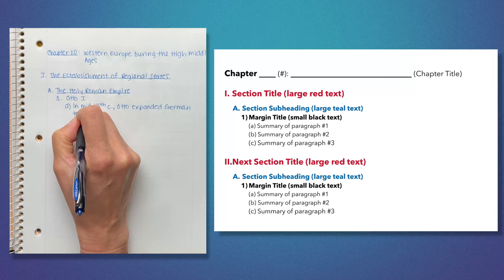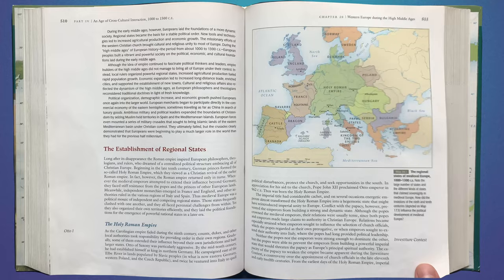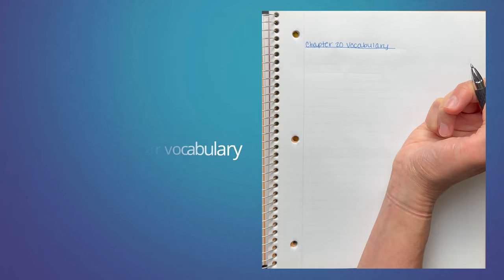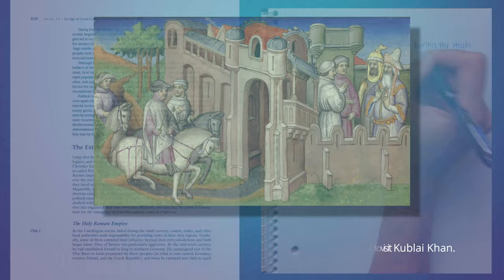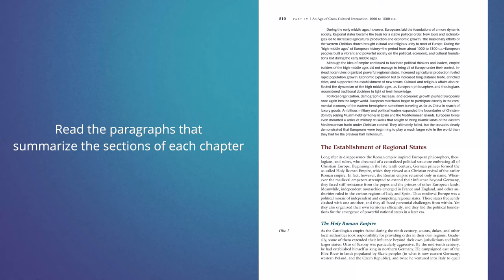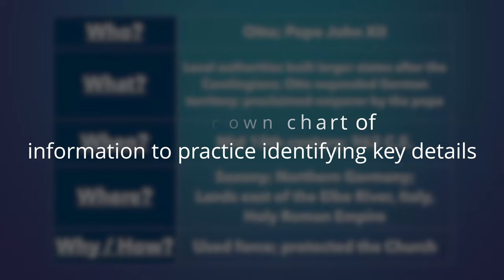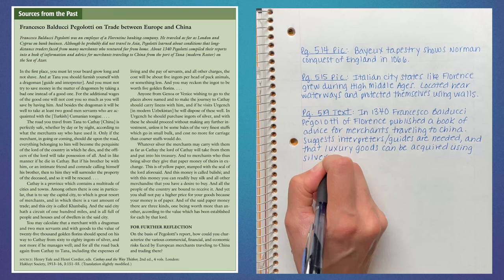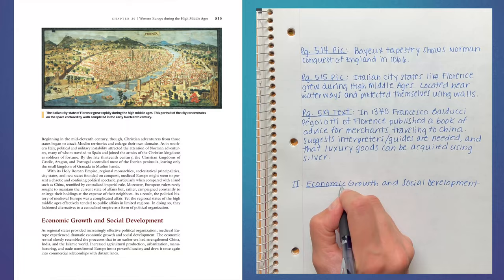How to Outline Your History Textbook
In this video, Mr. Cellini reviews how to outline a textbook, which is an important skill to master in college and in upper-level high school classes.

This video specifically refers to the World History textbook called, Traditions and Encounters, by Herbert Ziegler, Jerry H. Bentley, and Heather Streets, but the skills will likely translate to textbooks in other subject areas as well.

It is recommended that you stop and pause the video frequently, so that you have a change to really analyze the process of organizing and condensing information from paragraphs to bullet-points in an outline. It is also important to examine the PDF scan of the outline used in this video, and compare it to the textbook selection. Both of these are linked below.